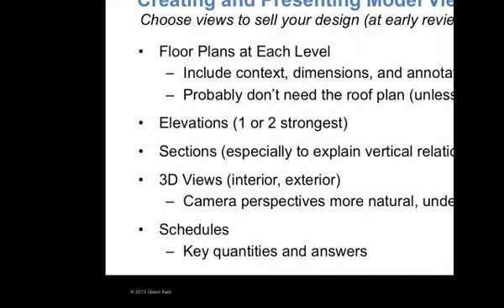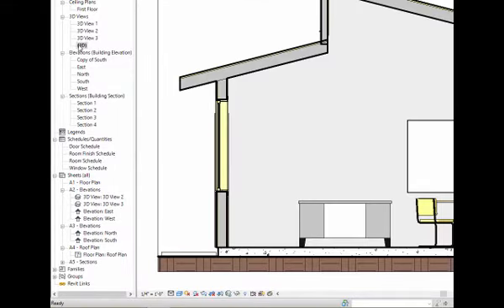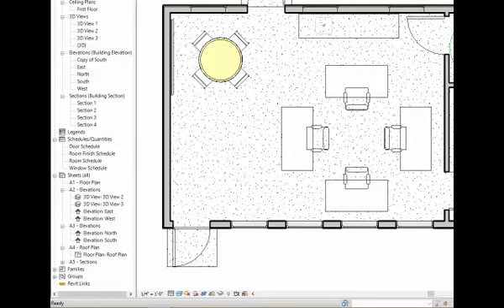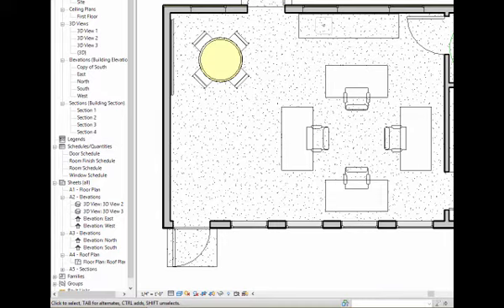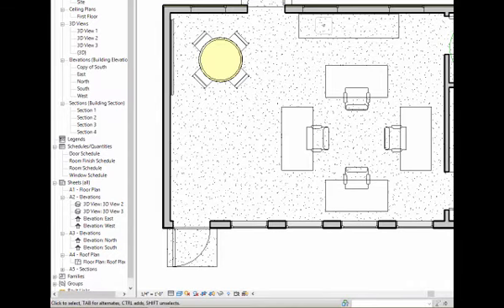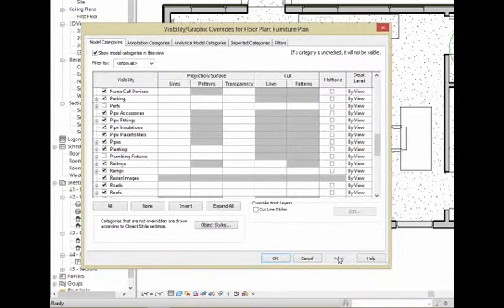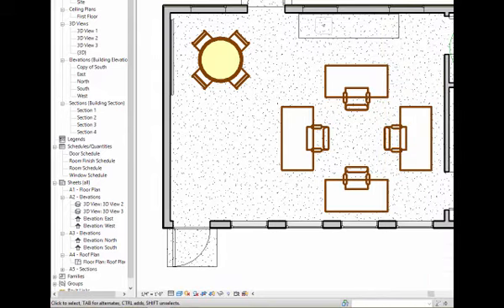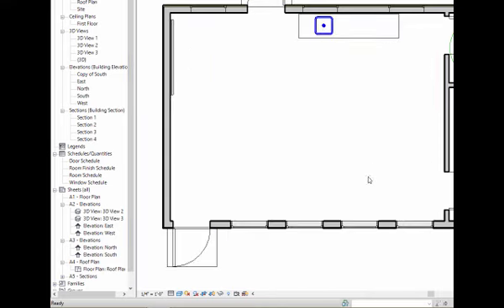CEE 120A Session 5B Part 1